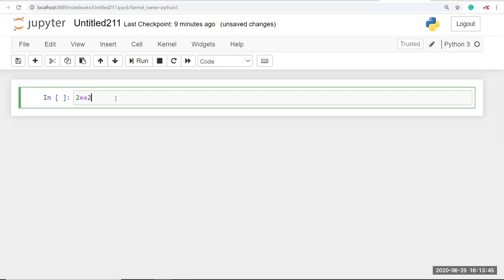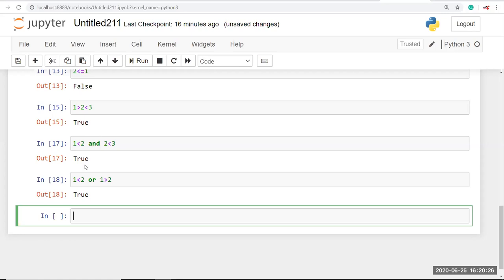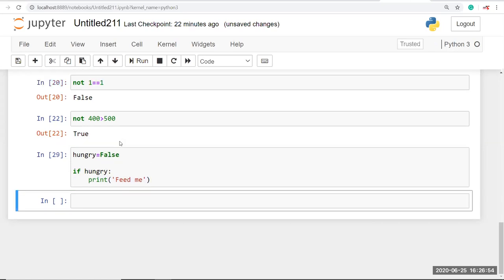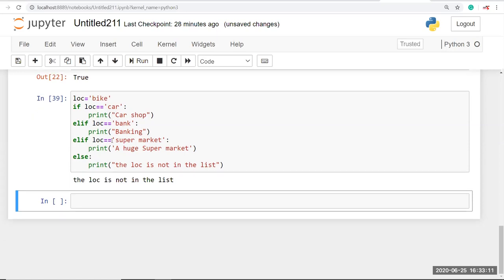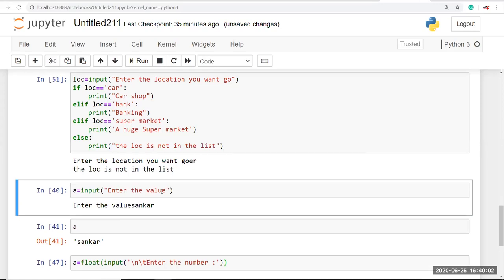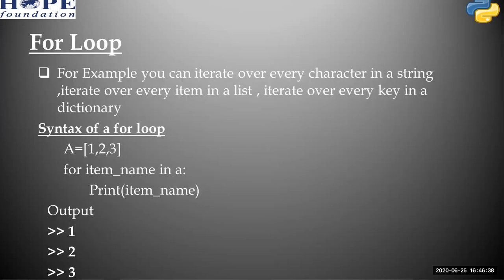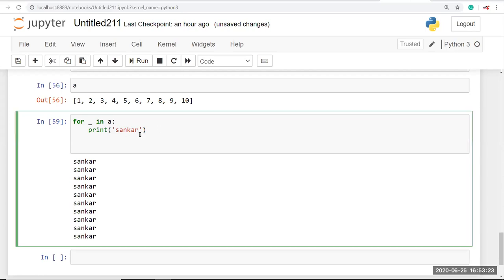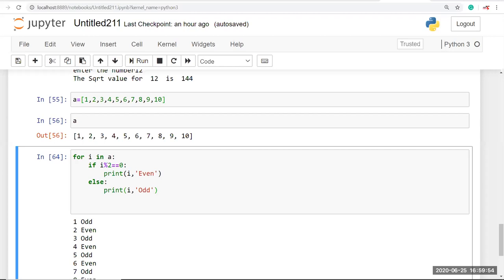Class 08 ( 4 Pm Batch ) If and else Statements , introduction to for loop